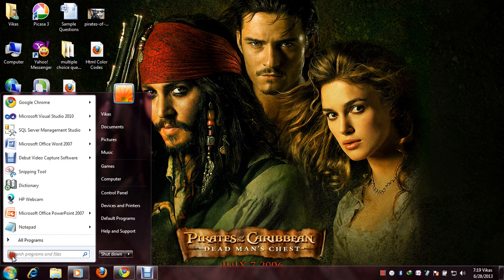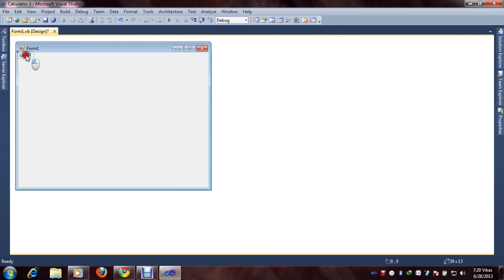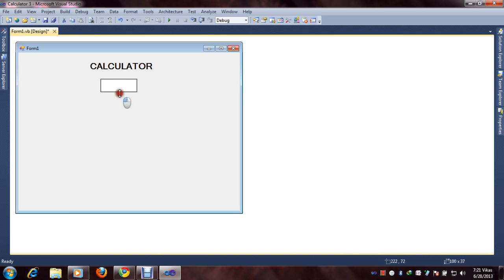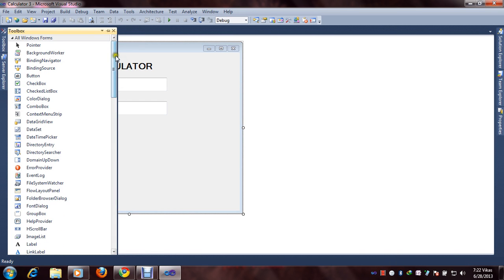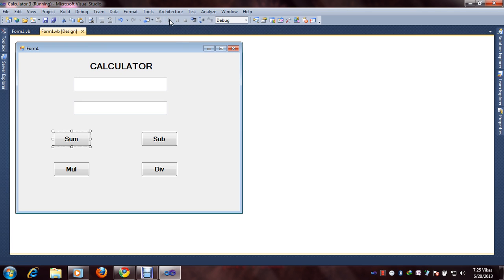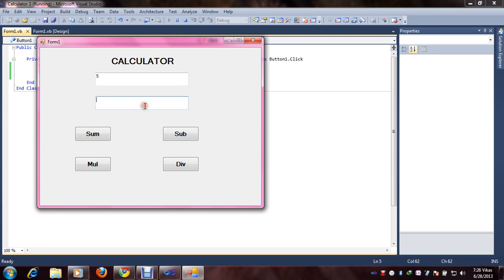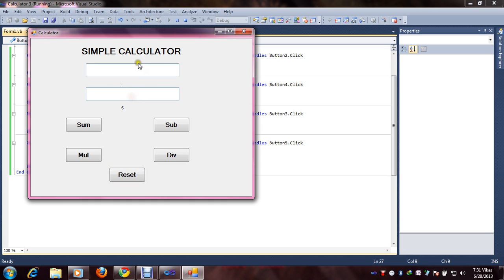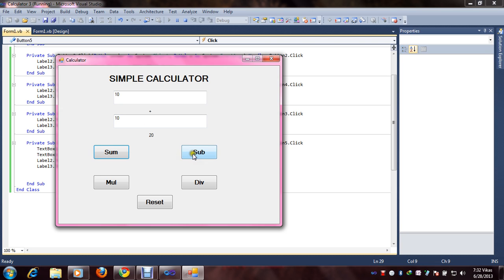How to make Simple Calculator in VB.Net -HD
Hello I am Vikas Kumar Singh
In this video you can learn how you can make simple calculator using VB.Net
Created  29/6/2013